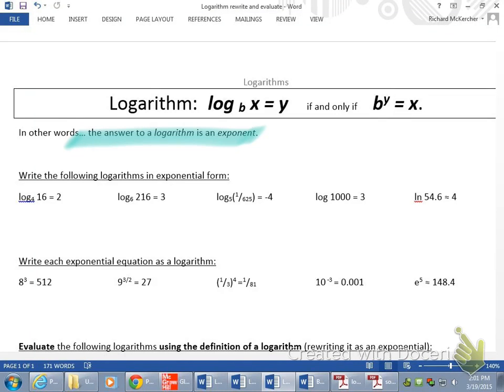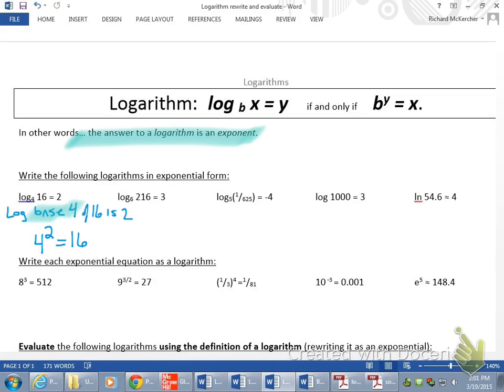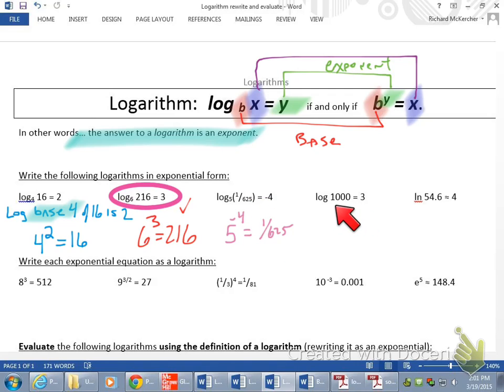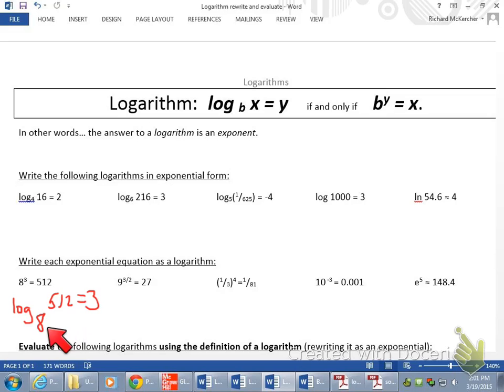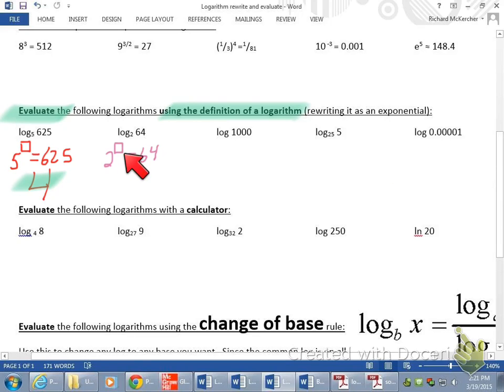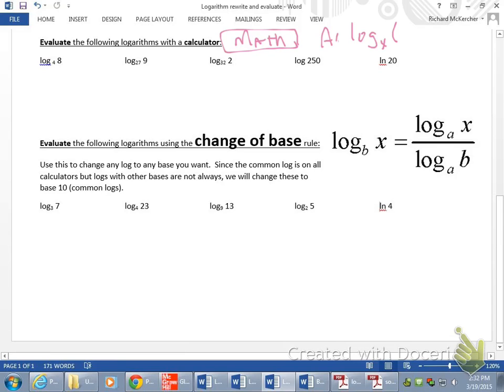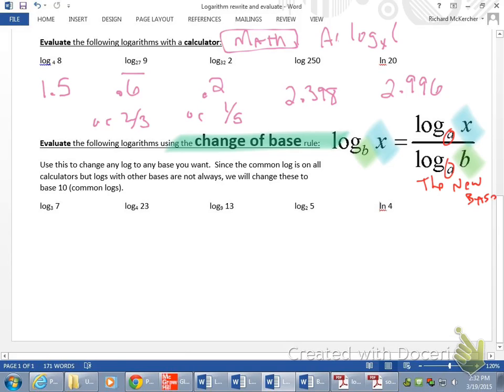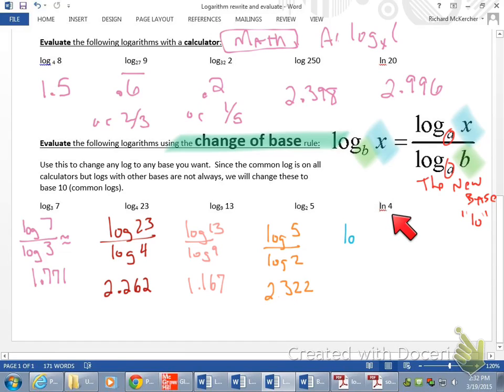3.19.15 logarithm rewrite and evaluate